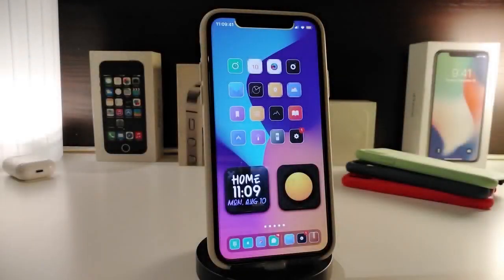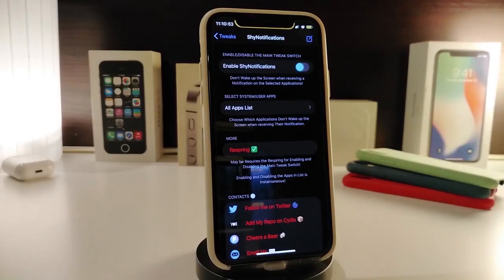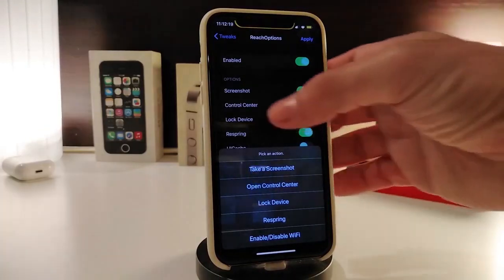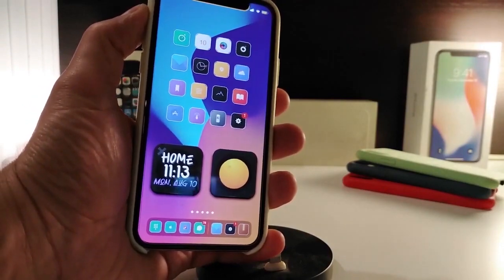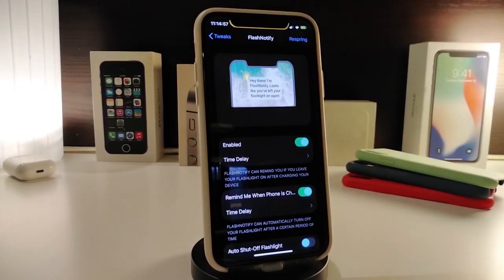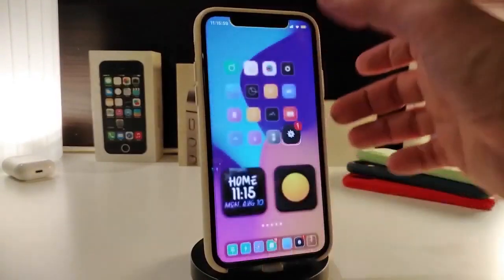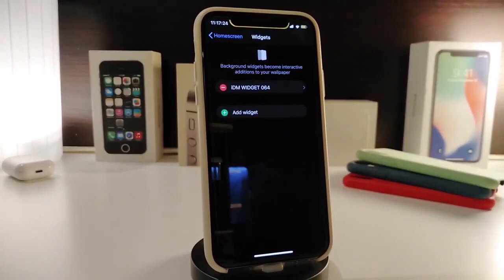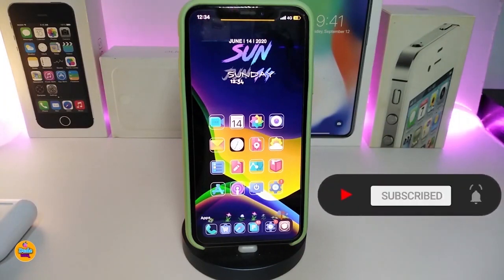TOP NEW Cydia Tweaks for iOS 14 Jailbreak on iOS 14.8! Unc0ver / Checkra1n / Taurine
Tweak List:
 ShyNotifications